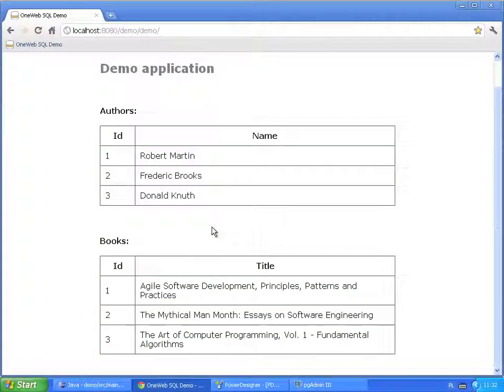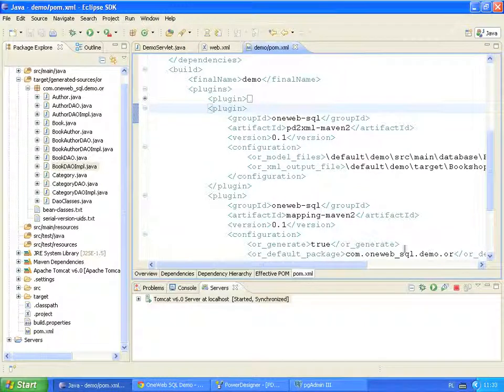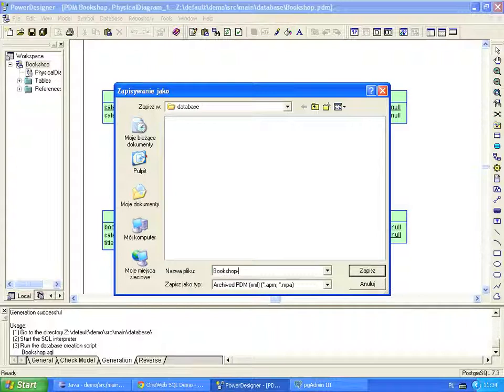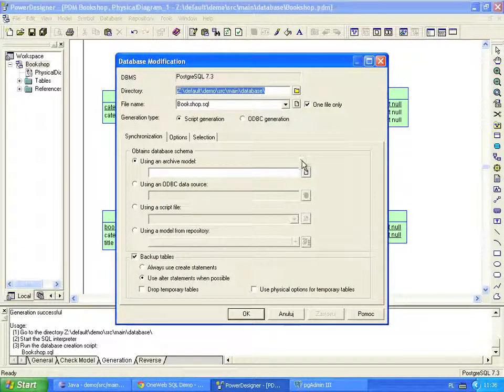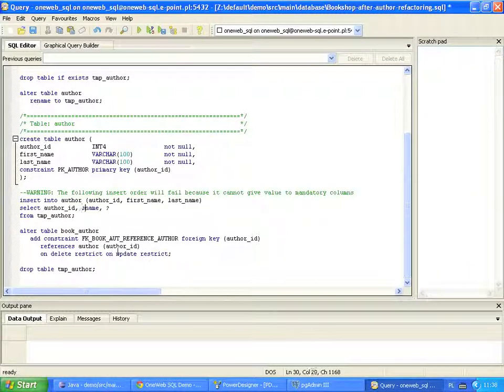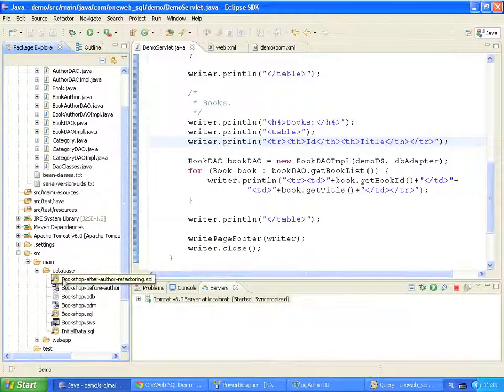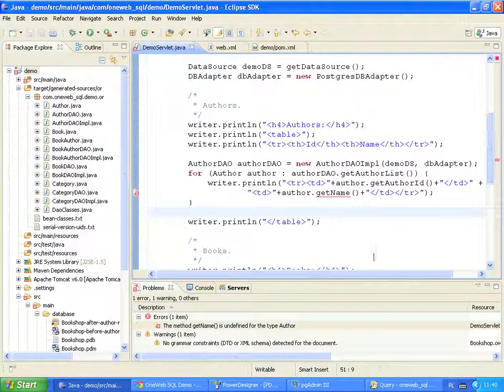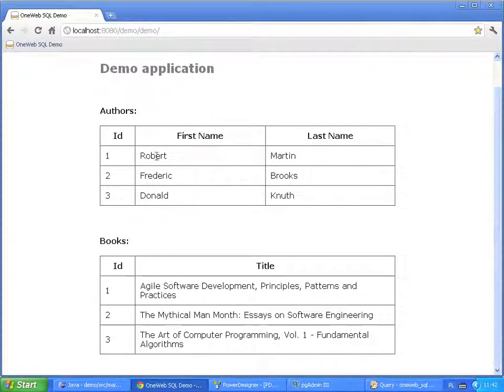part 3. Adapting to database changes (OneWebSQL - ORM)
You can use OneWebSQL with; "Sybase PowerDesigner", "CA ERwin" and "Oracle SQL Developer Data Modeler". OneWebSQL is an O/R mapping for Java and your one-stop shop for Java database applications. It's a code generation engine that takes an SQL database model as input and automatically outputs your Java infrastructure - DAOs, DTOs, and more - saving hours of repetitive coding. It serves as a transparent access layer between Java and SQL. And it makes updates a snap with explicit error-catching.